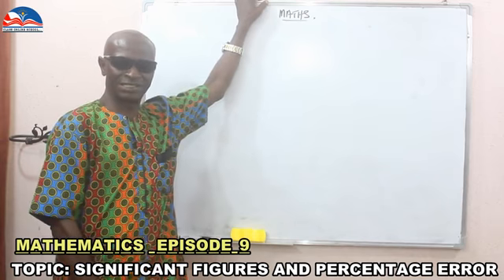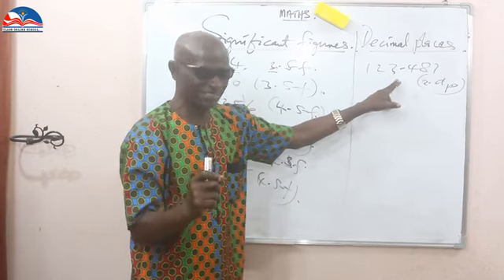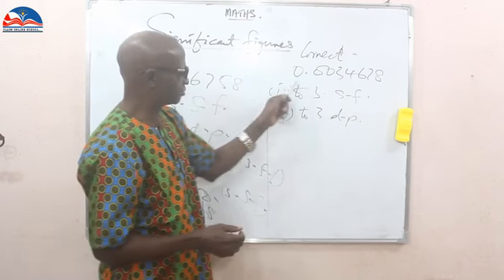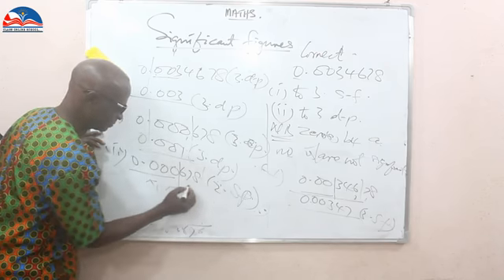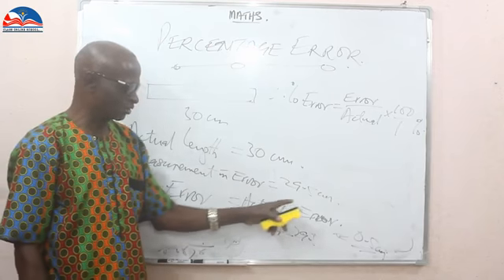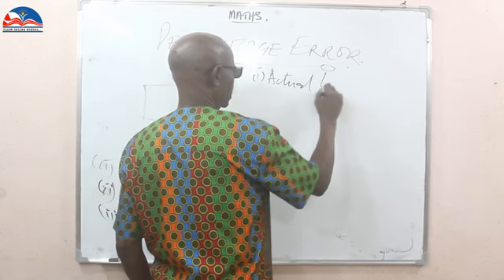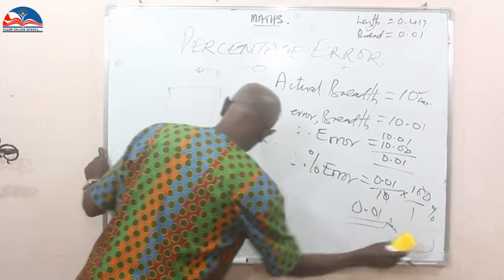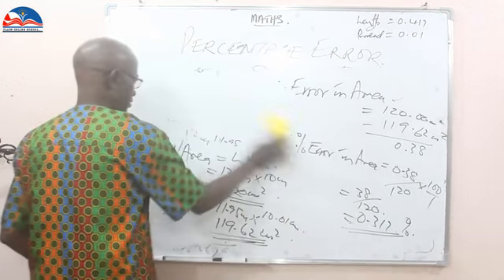Mathematics Topics: Significant Figures, Decimal places And Percentage Error